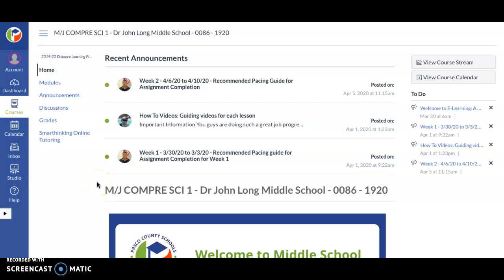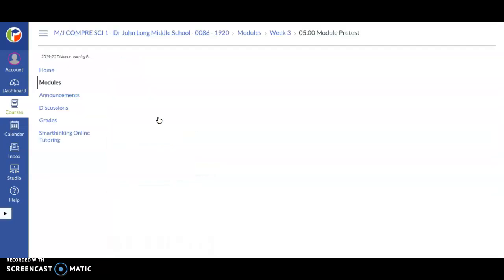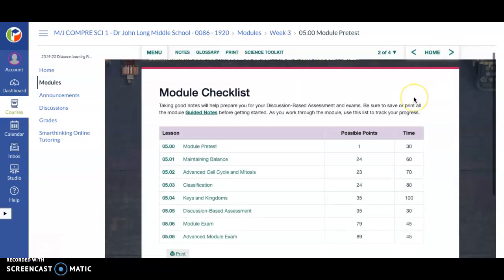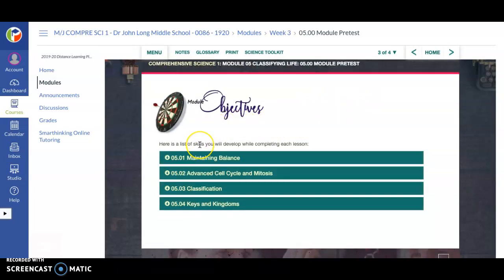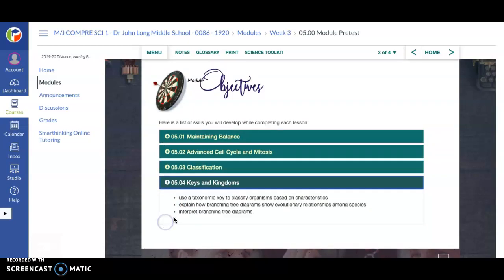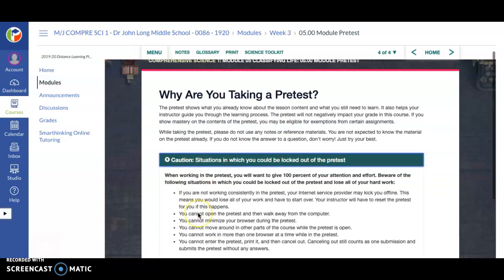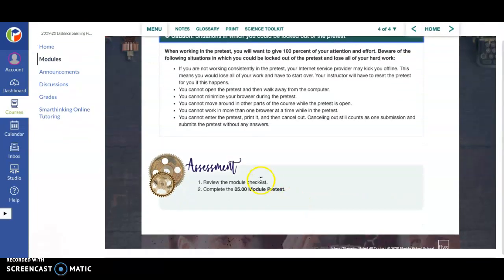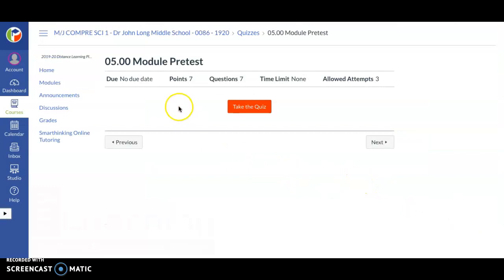Module 5.00 Pretest